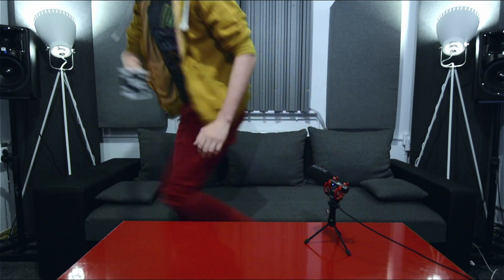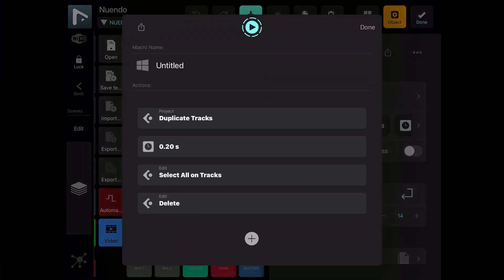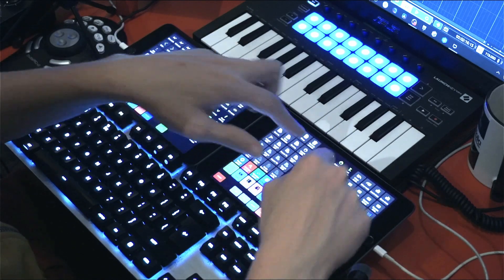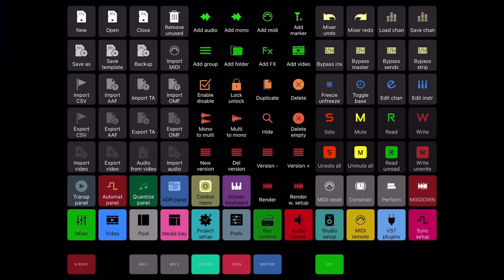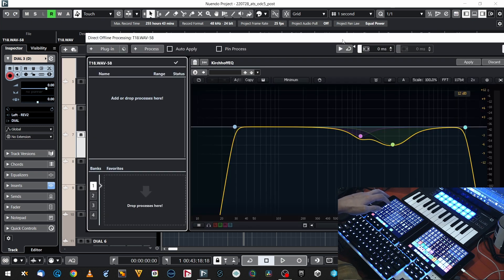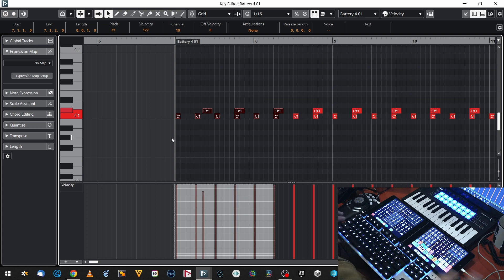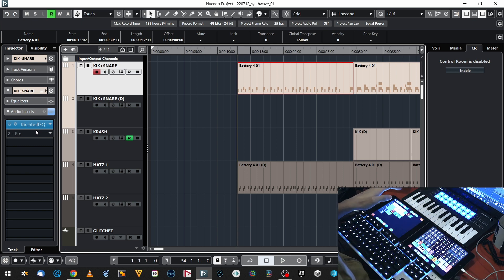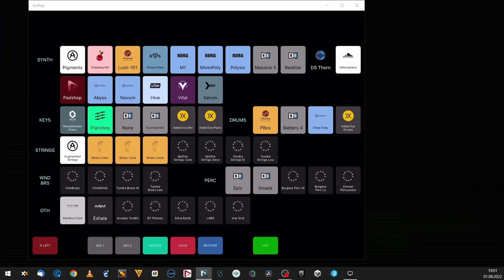MetaGrid Pro with Paul #4: Working with Nuendo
In this episode Paul shows how he uses MetaGrid Pro to control Nuendo for audio editing, scoring and mixing. He is using two iPad setup with custom grids that enable him to work faster and more efficiently.